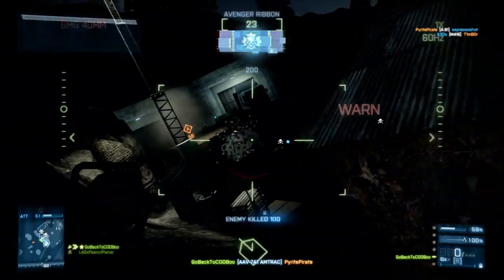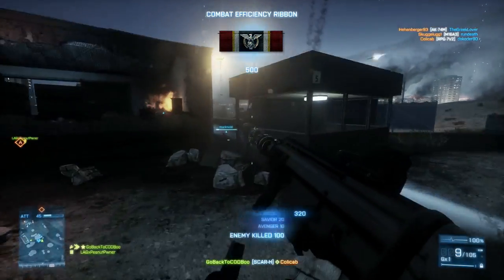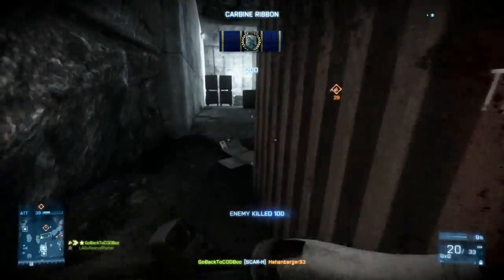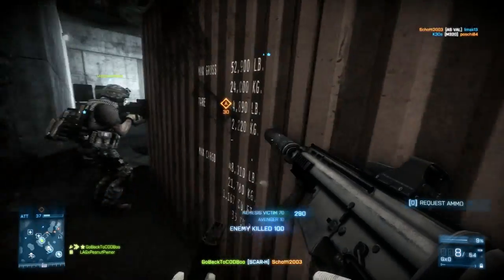BF3 Gameplay | Back in Business - Battlefield 3